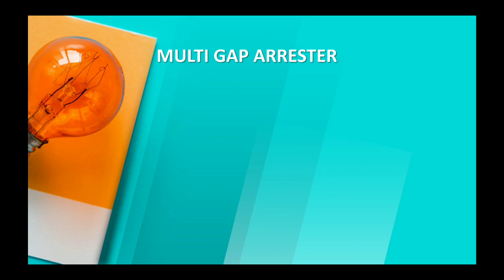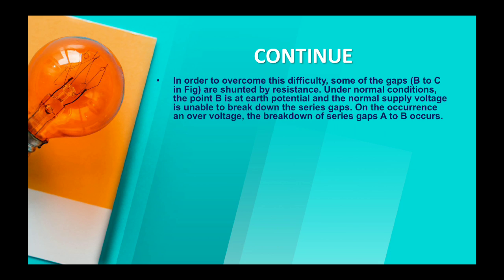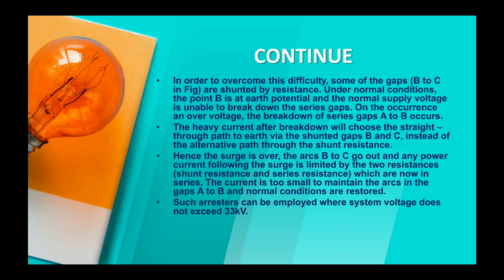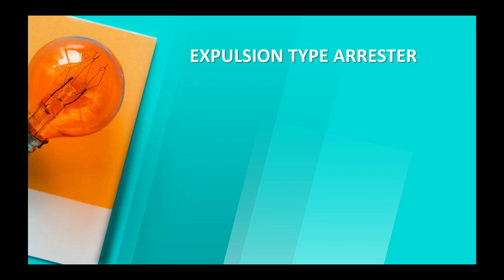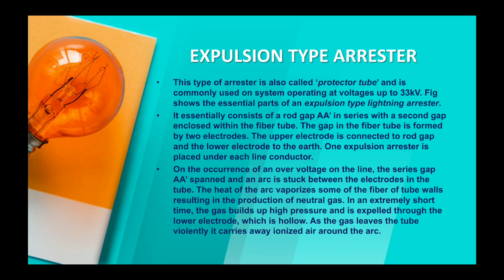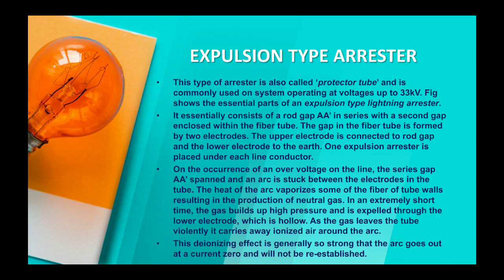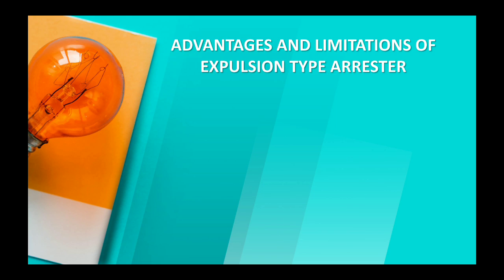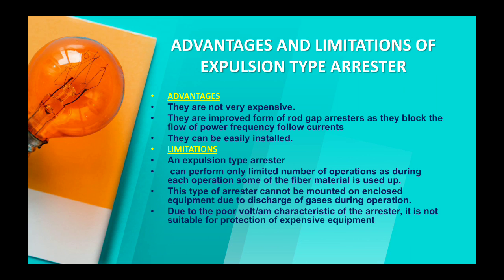CLASSIFICATION OF LIGHTNING ARRESTER PART 2